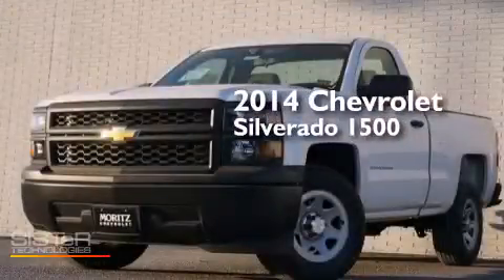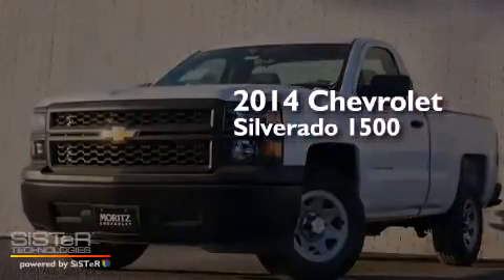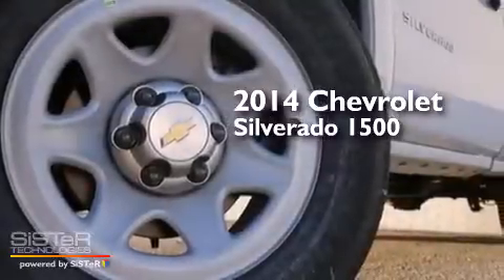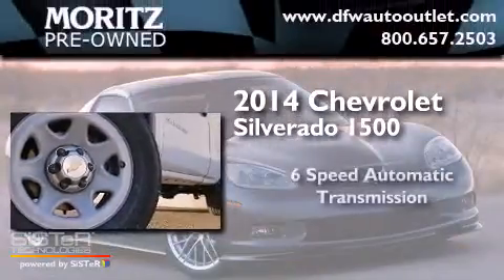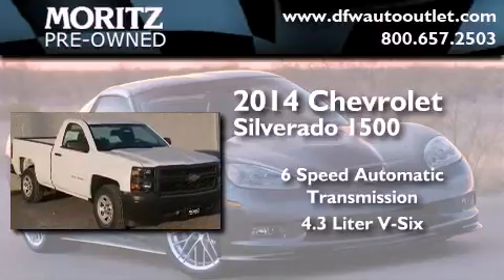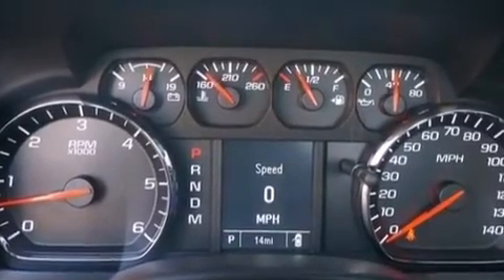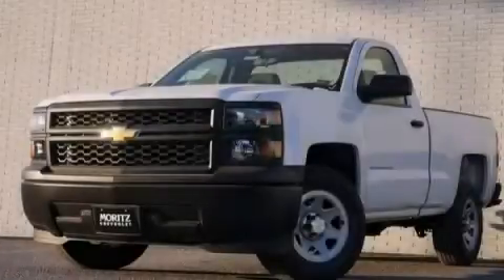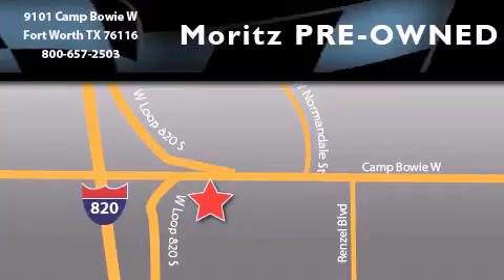2014 Chevrolet Silverado 1500 Ft. Worth TX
Year : 2014
 Make : Chevrolet
 Model : Silverado 1500
 Engine : Gas/Ethanol V6 4.3L/262
 Trans . : Automatic
 Exterior : Summit White

 2014 Chevrolet Silverado 1500 Ft Worth TX